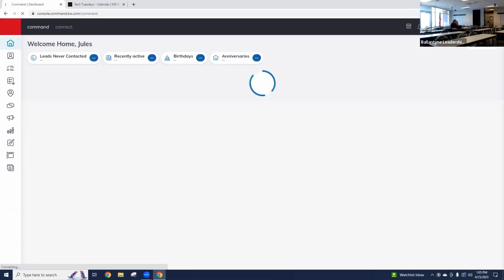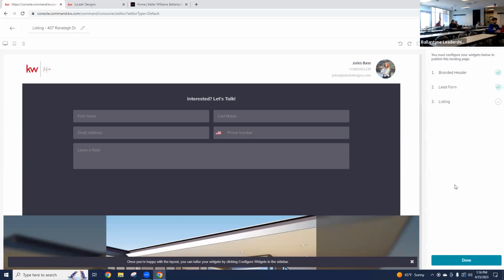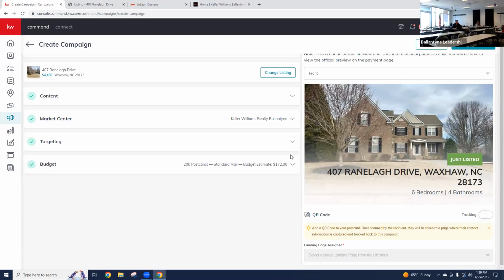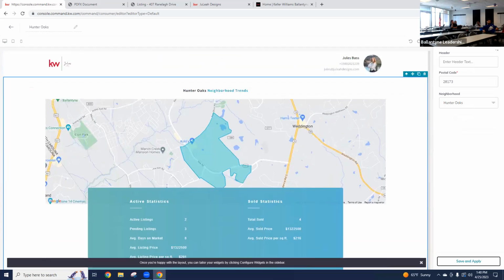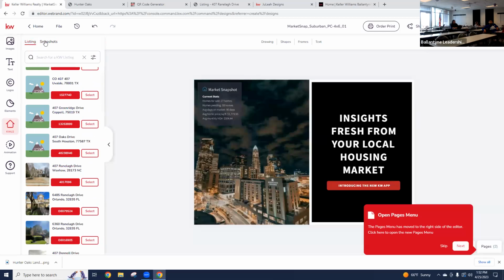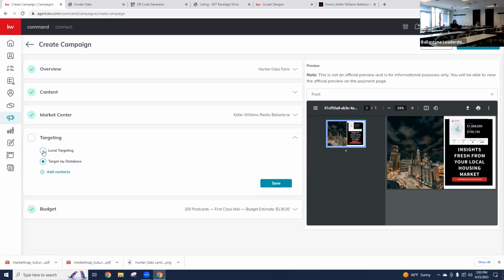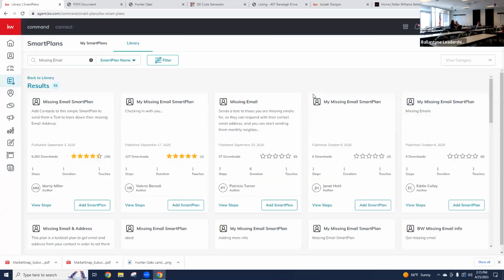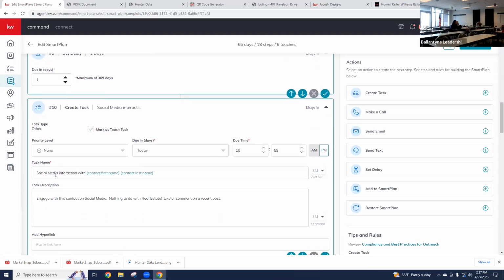Send Postcards Directly to Your Contacts' Mailboxes with JuLeah Designs - April 25th, 2023